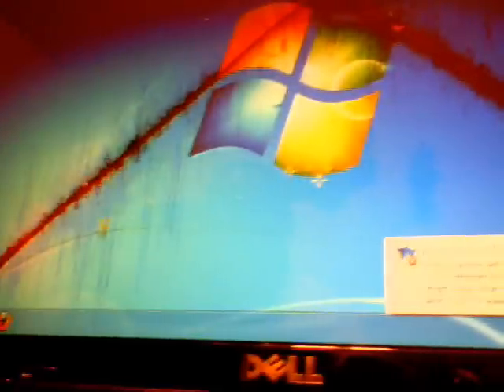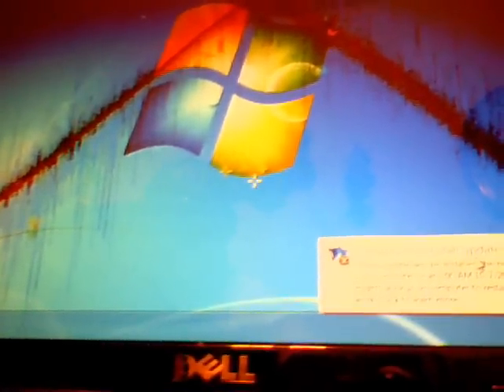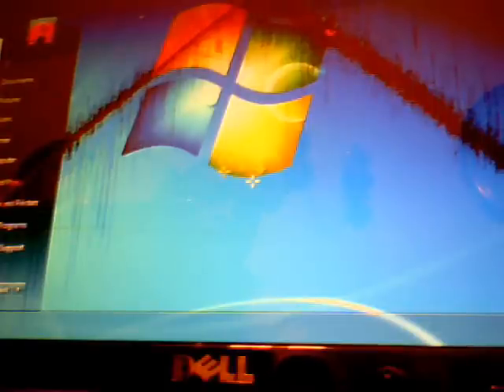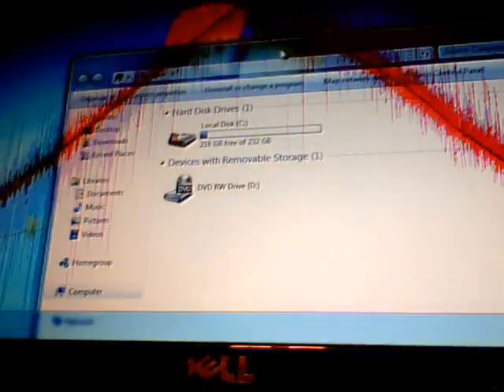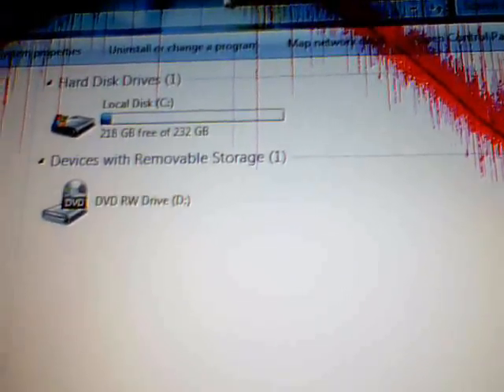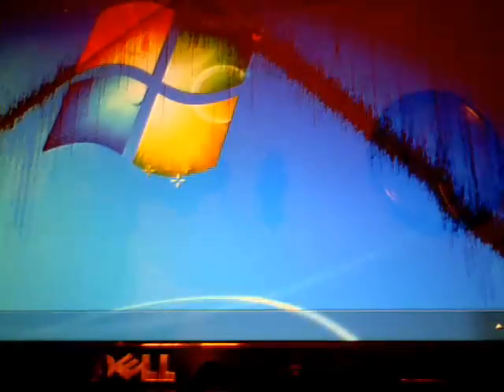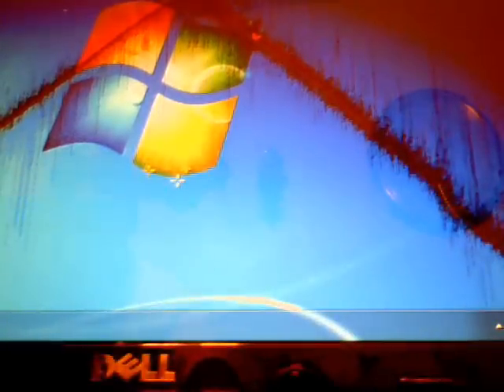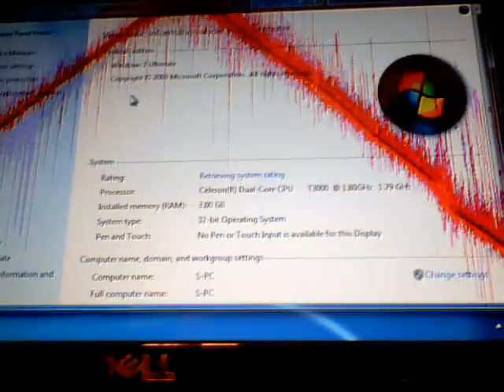Computer Startup Problems- FIXED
Dell Laptop Computer haven problems loading to windows. Stays on startup screen. IM LOOKING FOR SOME OTHER ADVISE FROM PEOPLE. THIS problem has been fixed ..i install a new HHD and loaded win. 7. thanks 4 the comments